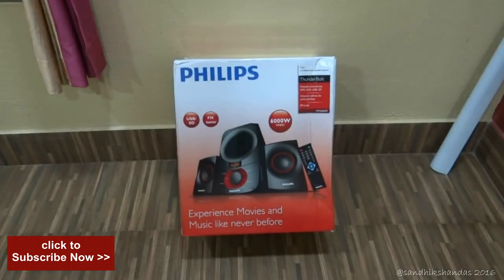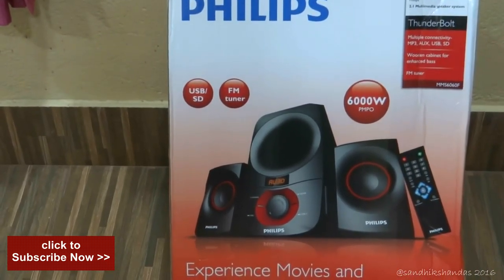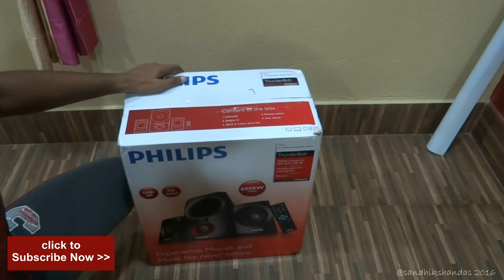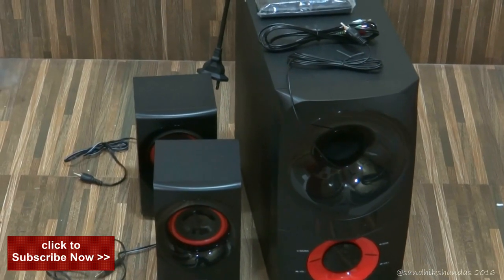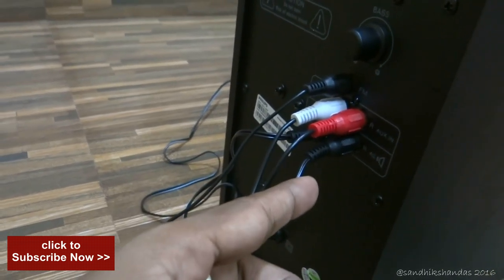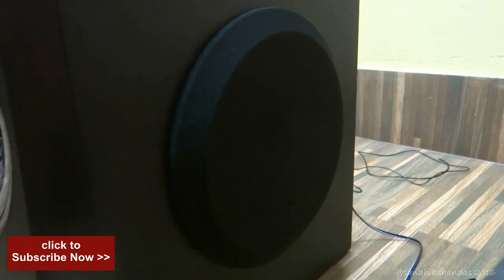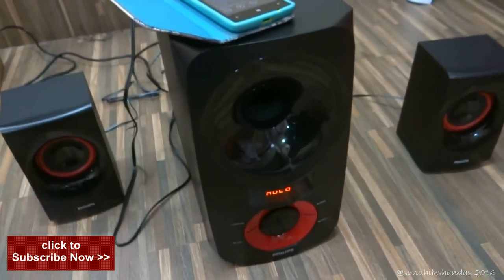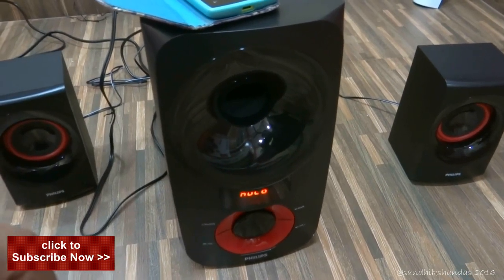Philips mms6060f thunder 2.1 home speaker | 60w usb fm aux | unbox+review | amazon In |Best speaker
best speaker ever of philips around the price tag of 4k with 60w sound output. Philips has many model around 4k budget but this is the only speaker that has 60w output with thunder quality sound clarity and thumping strong bass. It has also another version with bluetooth called " mms 6080B " that's also 60w but price is RS 600 more than this Rs 3560 . Also there are another model of philips that is the 2nd best with less PMPO called mms 4040f.

& OFF COURSE DO THE BLOW THINGS -